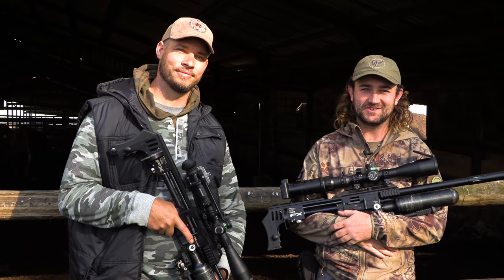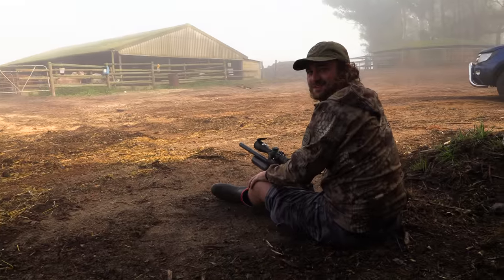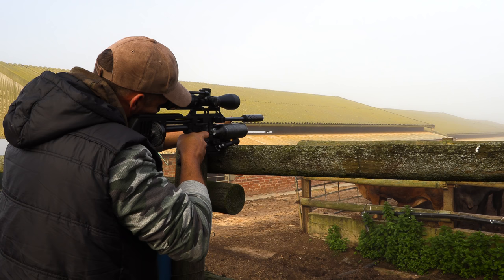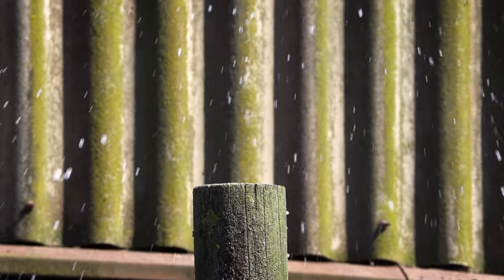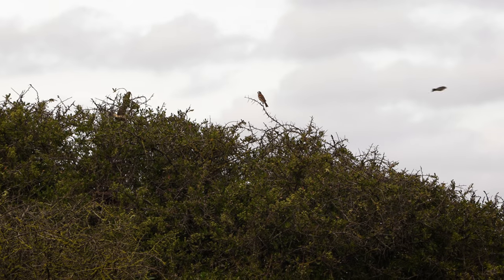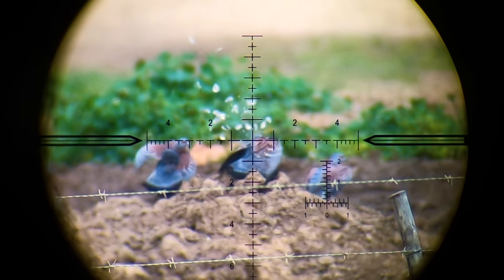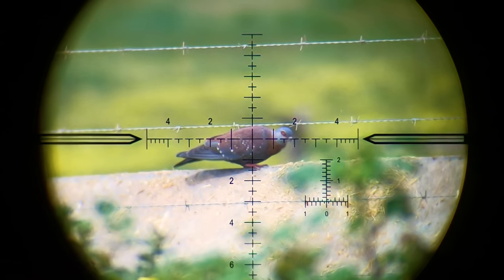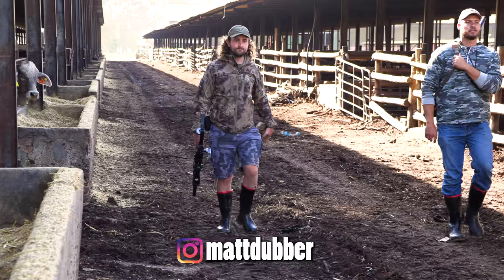Invasive Species Control: Starlings & Sparrows with the guys from Air Hunters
Atlas Bipod
Leica Rangefinder
Vanguard Gun Hugger Sling